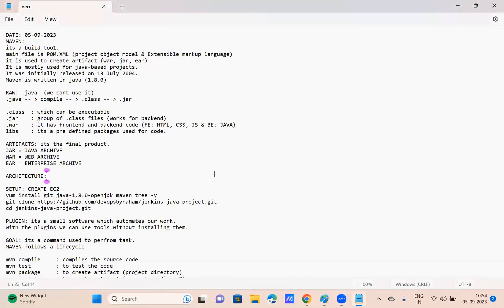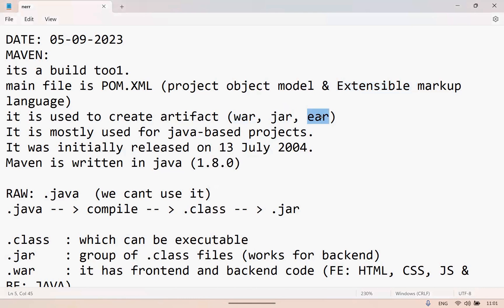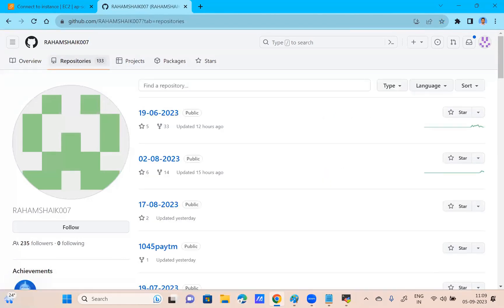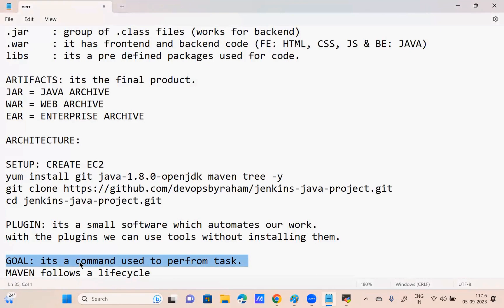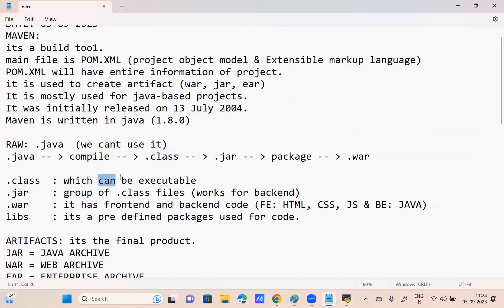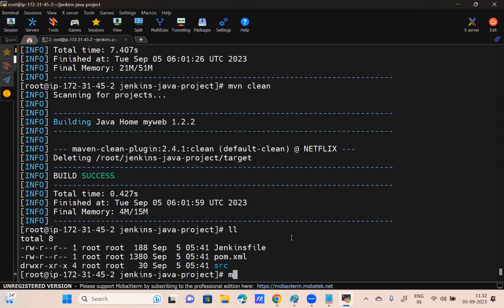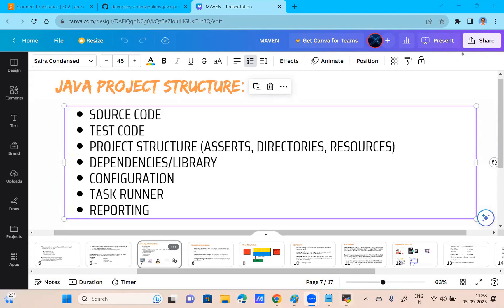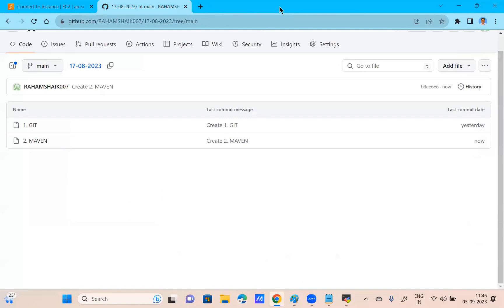13th Session - DevOps Maven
DevOps Maven